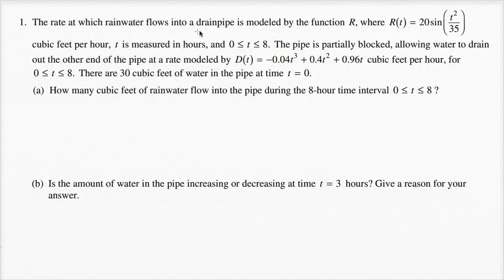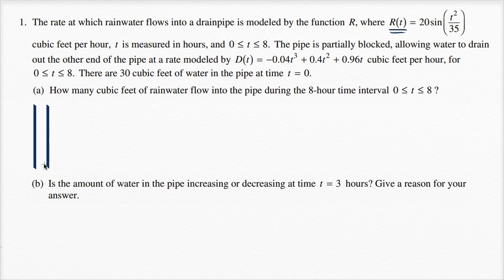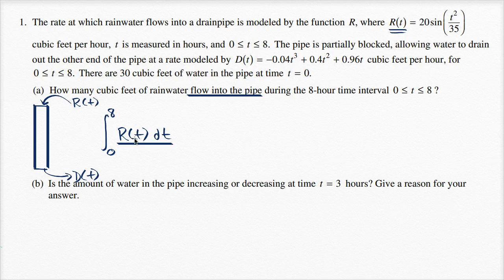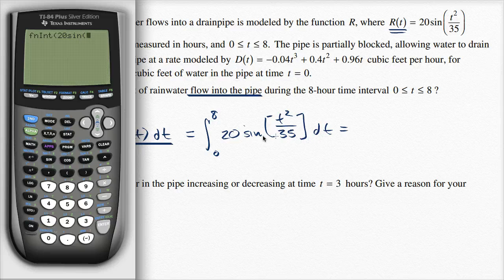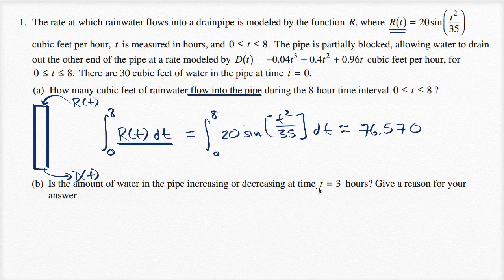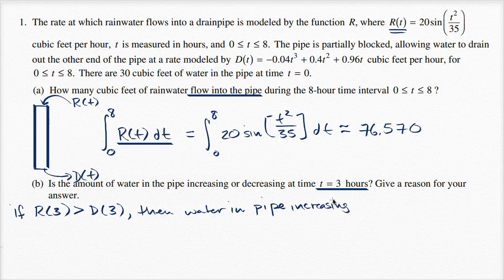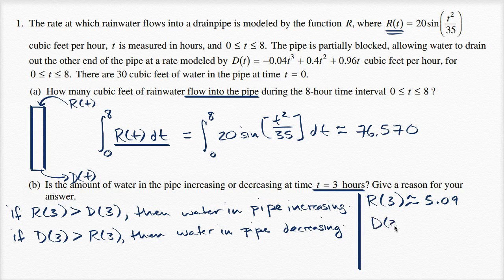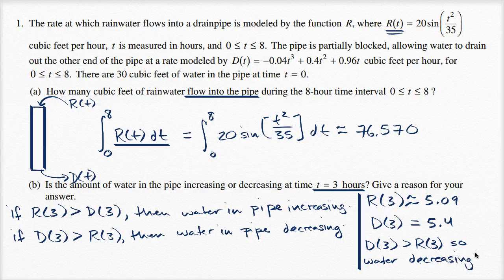2015 AP Calculus AB/BC 1ab | AP Calculus AB solved exams | Khan Academy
Courses on Khan Academy are always 100% free. Start practicing—and saving your progress—now

Water in a pipe.